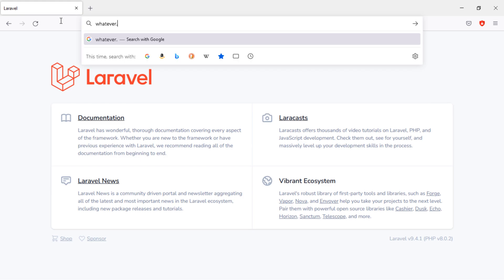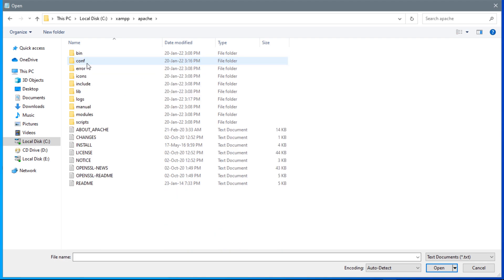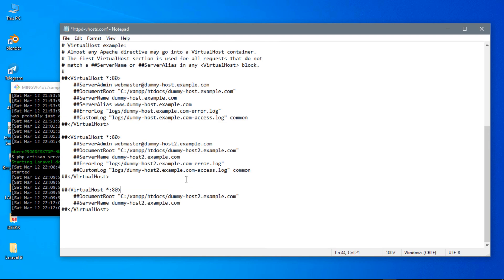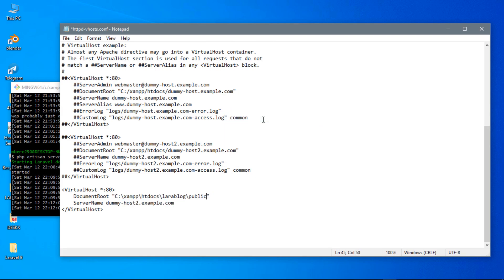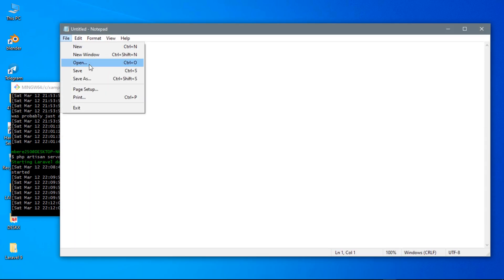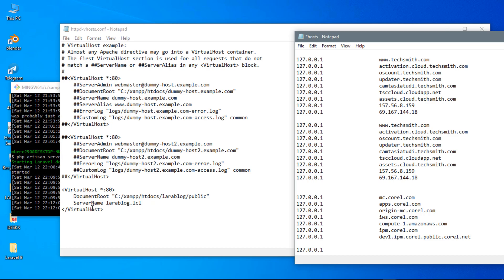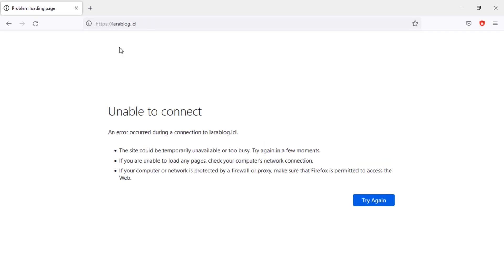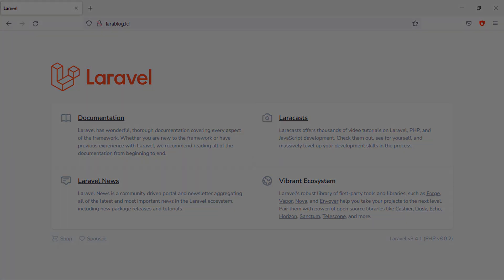#2. Creating a Virtual Host for Laravel 9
As we all know how much important it is to have virtual host for any of your projects . If you have virtual host for your projects you will not have to think about running the php artisan server every time you want to make changes in the project. The virtual host will give you the domain for your local on which you can run your project every time and that domain will be limited to your machine only and will not be public.

so the question is how you can create a virtual host now . by following this video, you will be able to create your own virtual host.

Source code:
You can download source code for this project. If you did want to download 👉"Build a Blog with Laravel [8,9] - Draft" zip file, you may need to download "Ijabo Packs" that contains "ijabo.min.css & ijabo.min,js", "jquery.ijaboViewer.min.js" and "IjaboCropTool" we used in our project. So, feel free to download what you need.